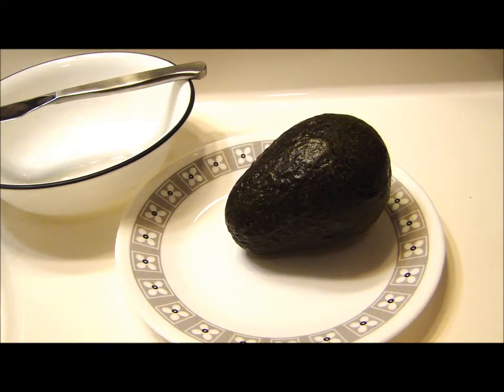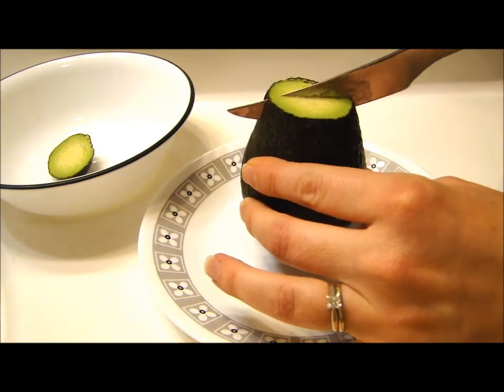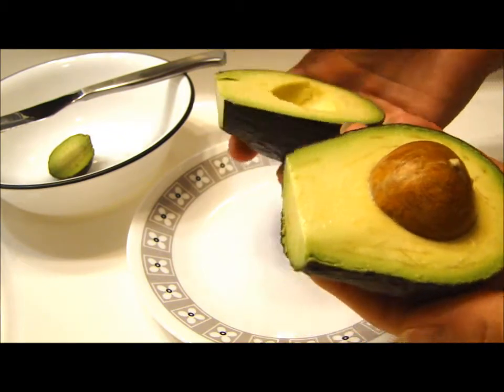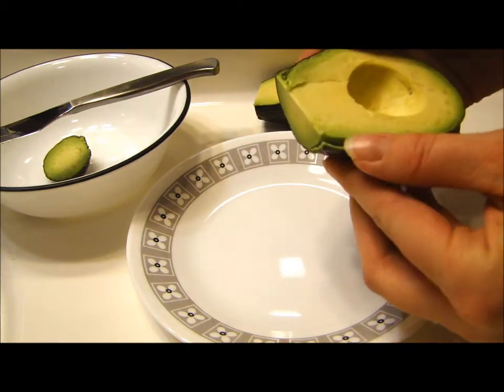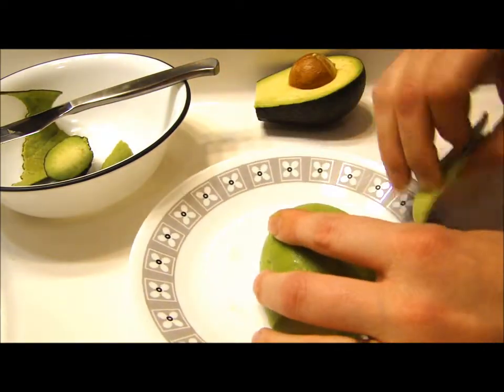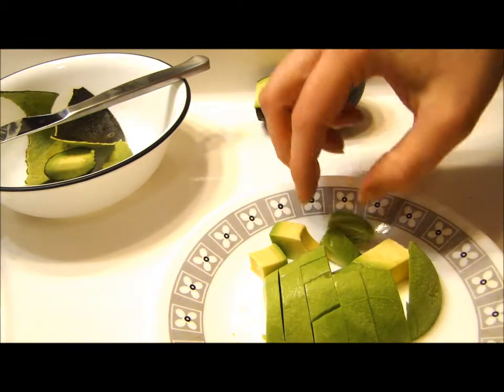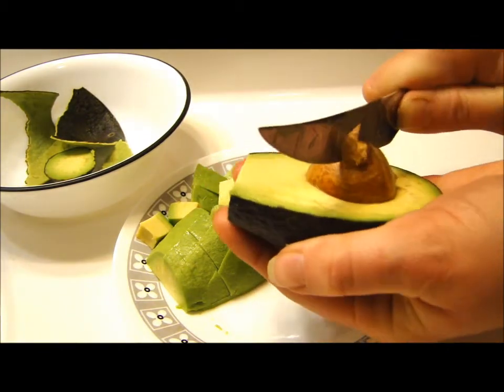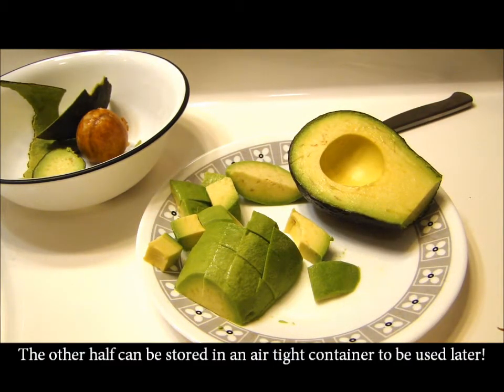How To Cut Up An Avocado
This is my favorite way to cut up avocados.  This is great for cutting up your avocado into pieces, strips or whatever you might like for sandwiches, salads, etc.  I hope you like it too!

If you only need half of the avocado, you can store the other half in an avocado saver

If you are just using your avocado for something like guacamole, then you could easy scoop it out with a spoon.